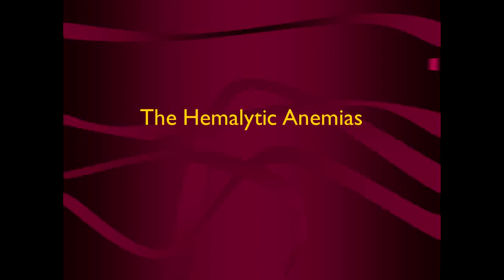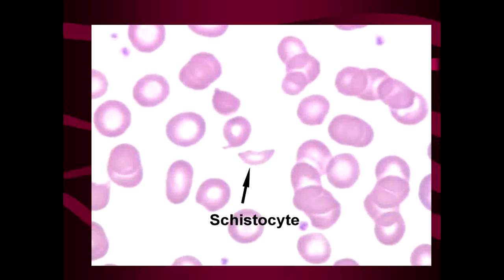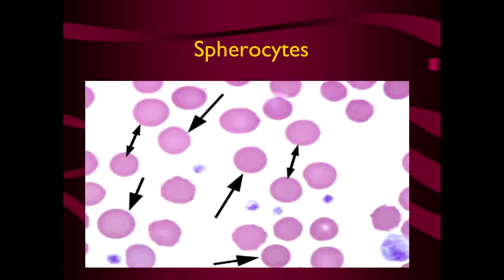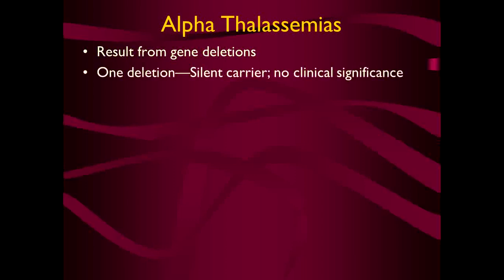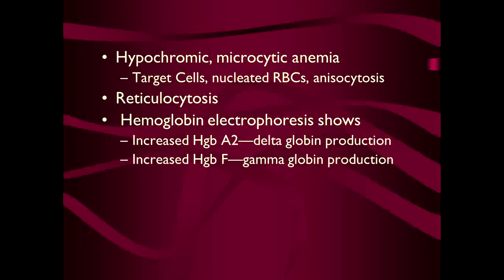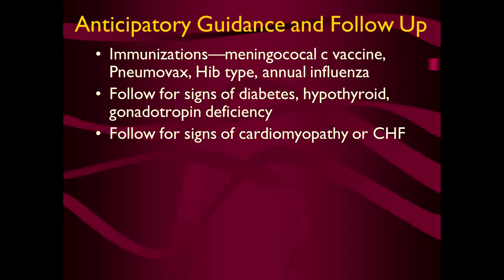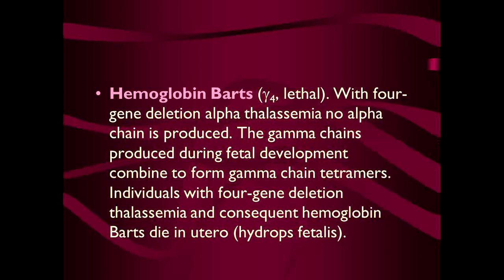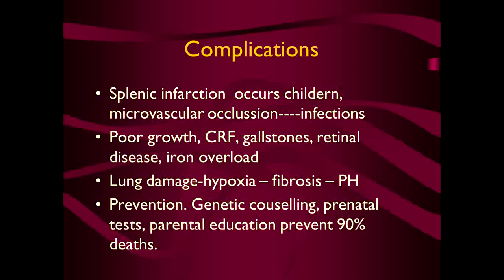Lecture of Prof.Dr.Muhammad Latif for 4th Year on Topic : hemolytic anemia lecture